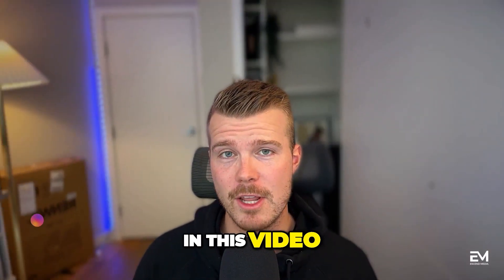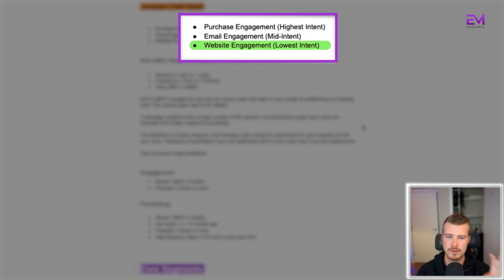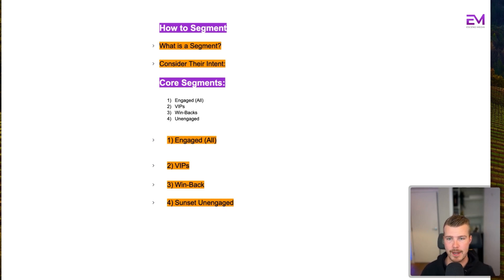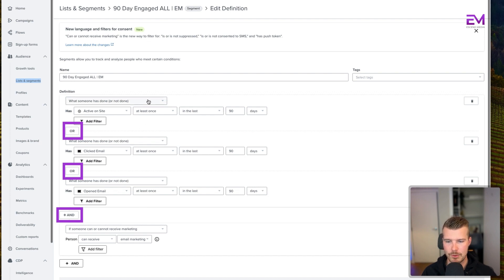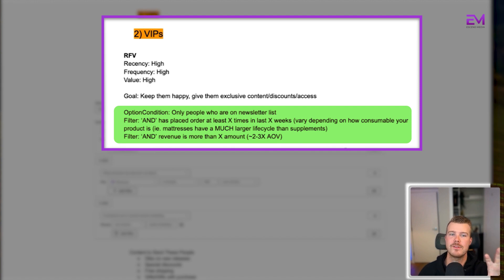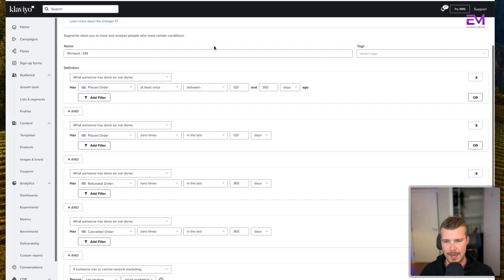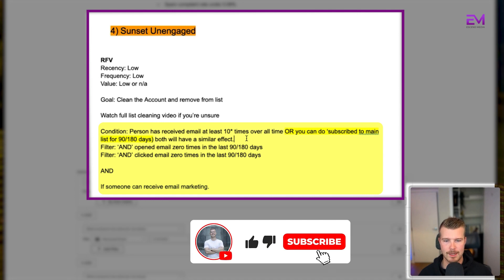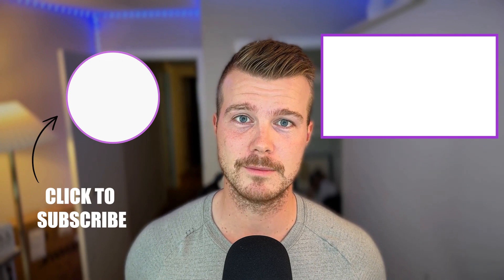4 email Segments for D2C Brands [Klaviyo]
4 email Segments for D2C Brands [Klaviyo]

In this video I walk through the top 4 must-use segments for D2C brands in 2024.